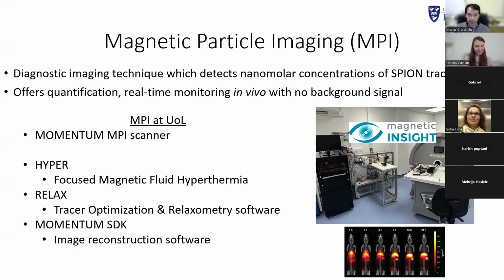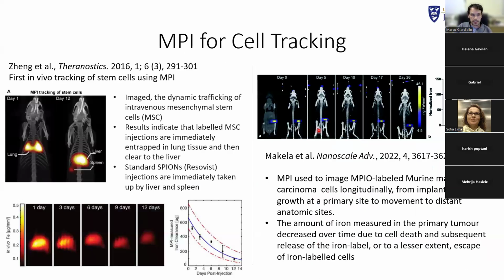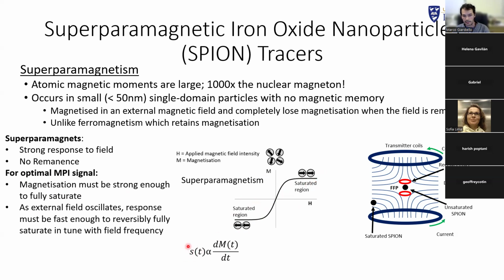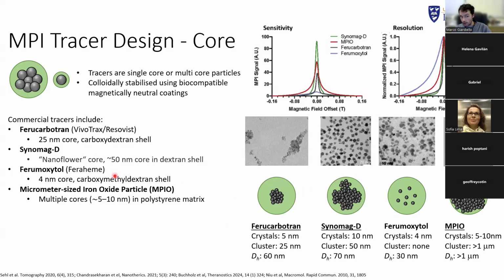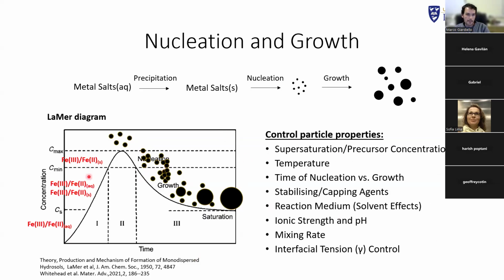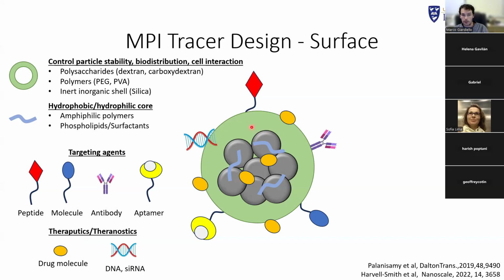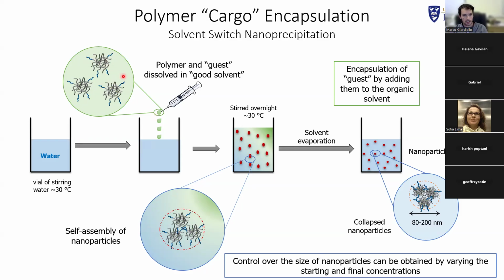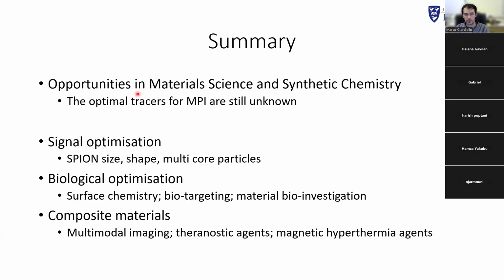Basics of MPI tracer development by Marco Giardiello, University of Liverpool, UK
This is the third webinar of the nexMPI COST Action (CA23132).

The aim this webinar is to offer an insight into tracer development for Magnetic Particle Imaging (MPI); an emerging biomedical imaging modality that directly detects superparamagnetic iron oxide nanoparticles with high sensitivity and zero background signal. The talk will outline fundamental principles of MPI signal, highlighting the relationship between particle properties and image quality, and thus will introduce the synthesis and magnetic optimisation of SPIONs for MPI performance. Finally, key applications in design of tracers for biomedical imaging, including vascular imaging, cell tracking, and quantitative tracer studies, will be discussed to illustrate MPI’s growing potential.

Funded by the European Union through the COST Programme.